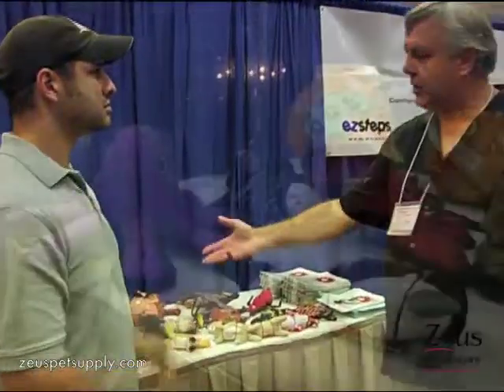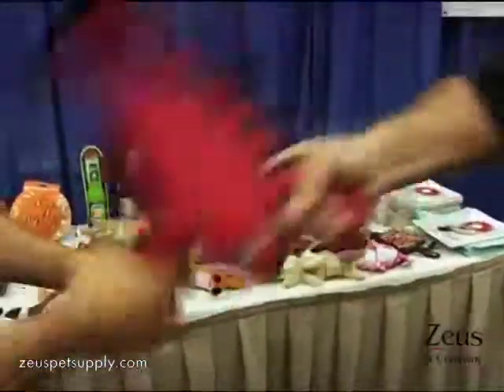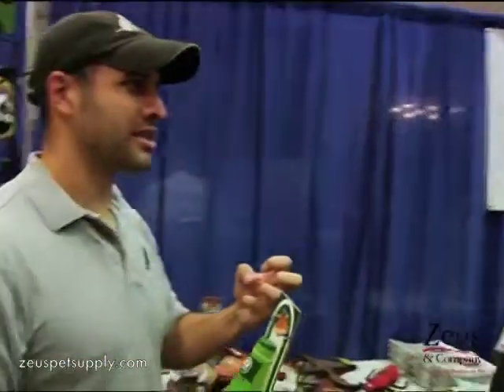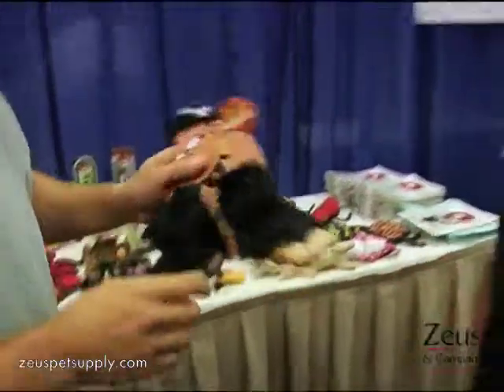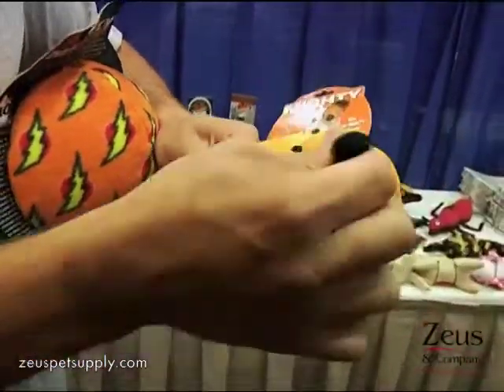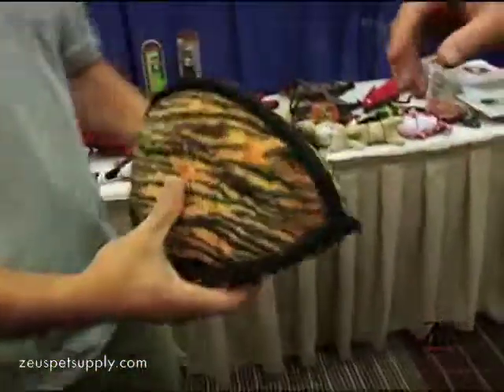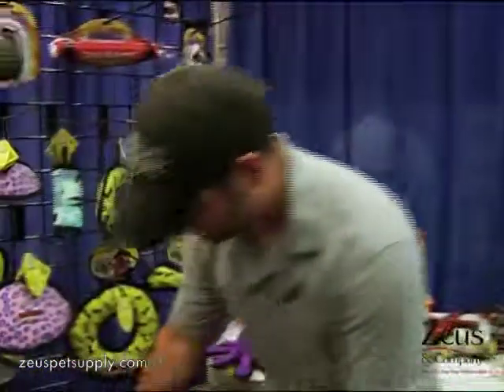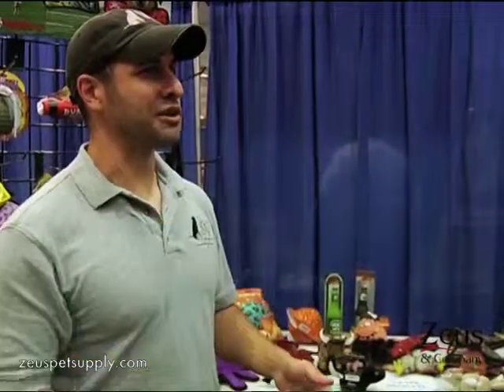VIP Pet Products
We believe that product design is the process of recreating, rethinking and developing a product idea using functionality, ergonomics, and simplicity as our guide.

We also believe that product sales are the truest measure of a creation s worth. Adding value to our clients products is always our foremost goal - whether by eliminating manufacturing overhead, reducing time to market, or establishing advantaged market positions through the development of strategically significant intellectual property.